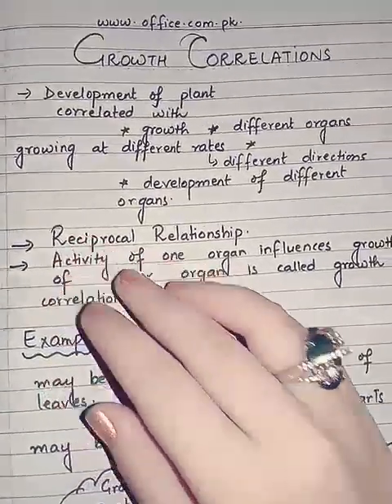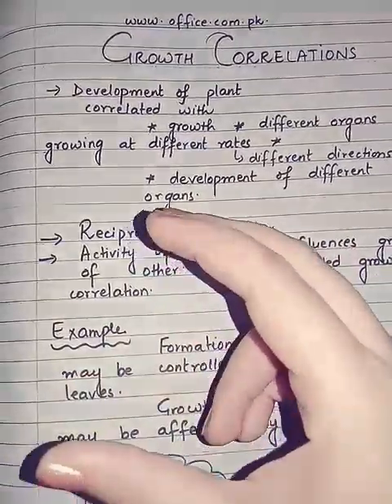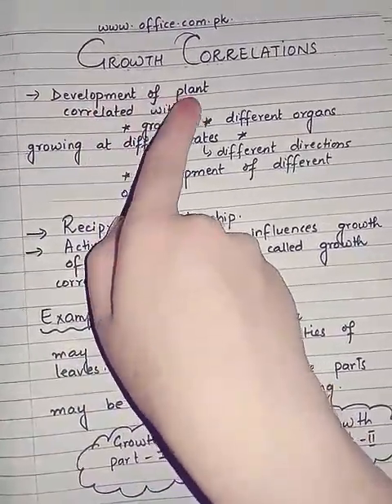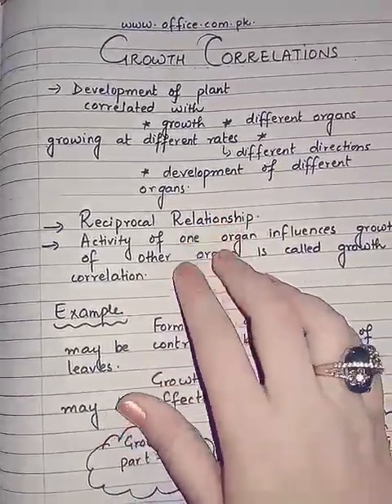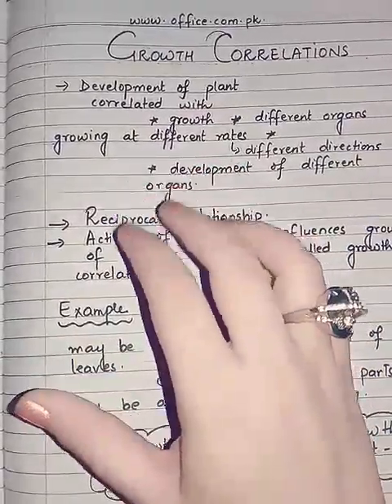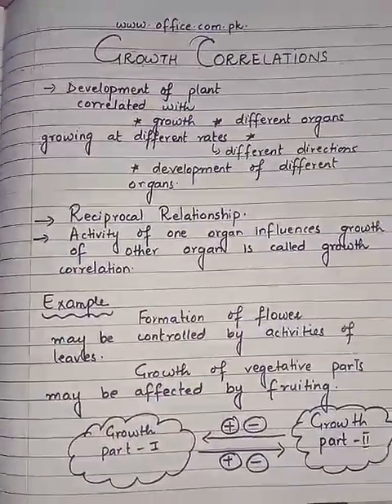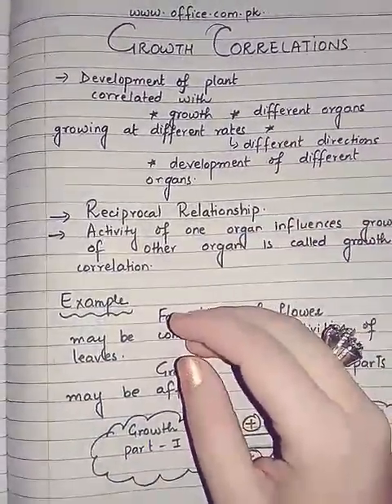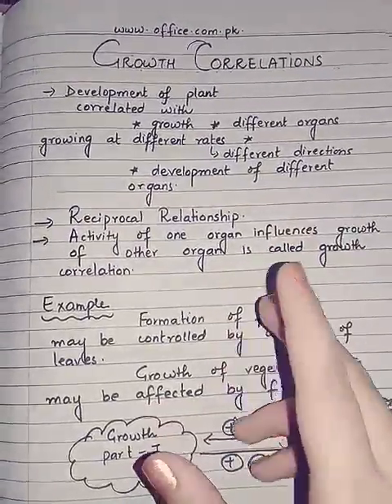Growth Correlations Development in Plants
growth correlation definition

growth correlation apical dominance

what is growth correlation and how many types of growth correlation are present

short note on growth correlation

growth correlation in plants

what is growth correlation and its types

shoot development in plants

shoot and root development in plants